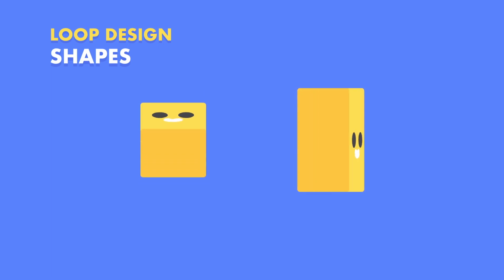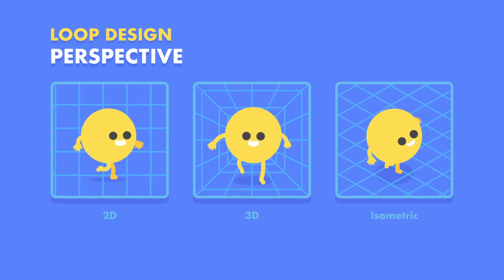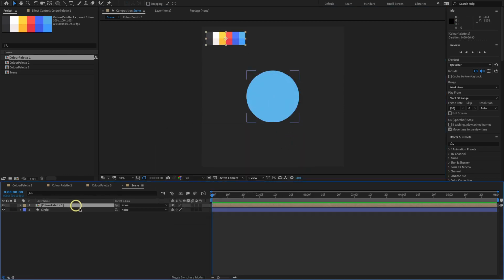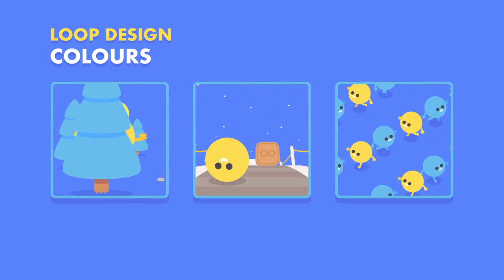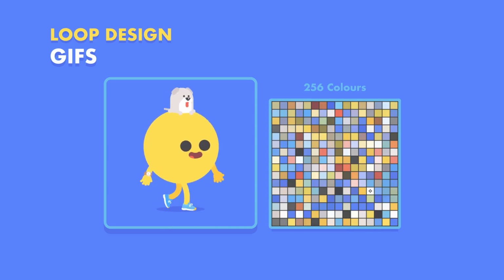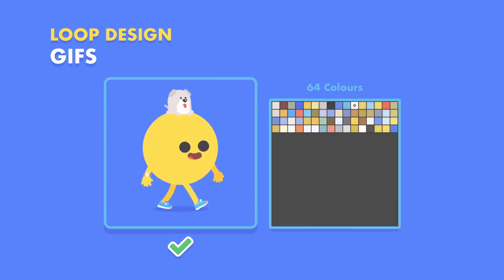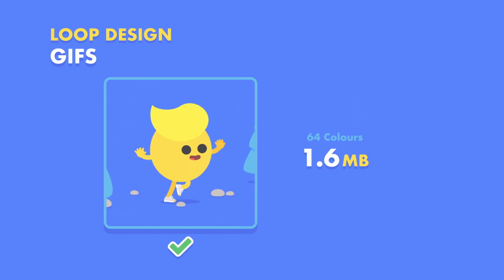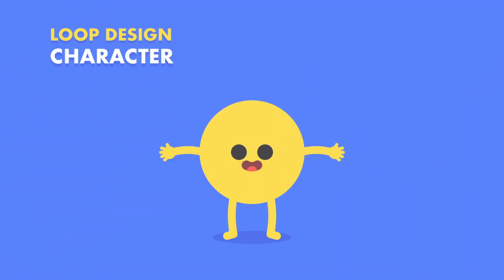Lesson 2 1